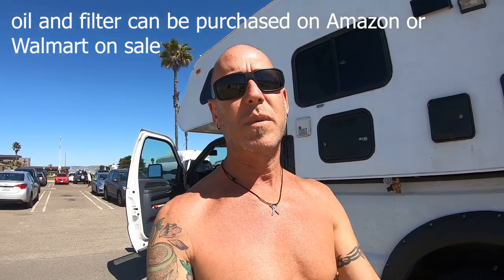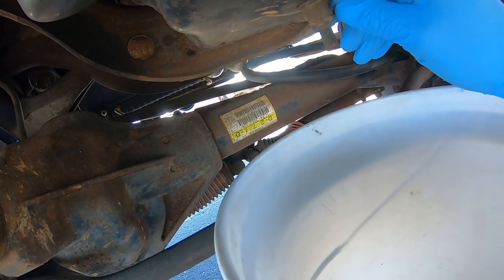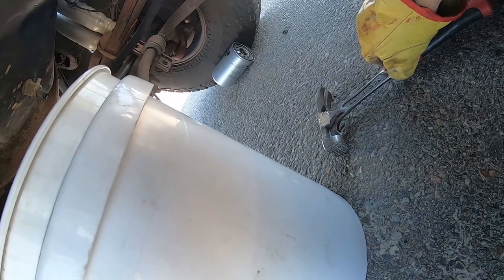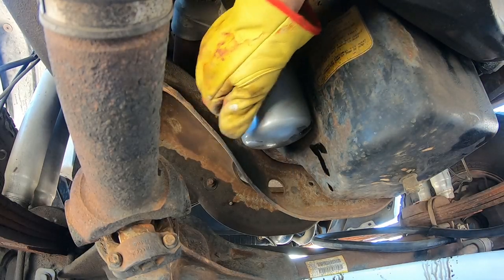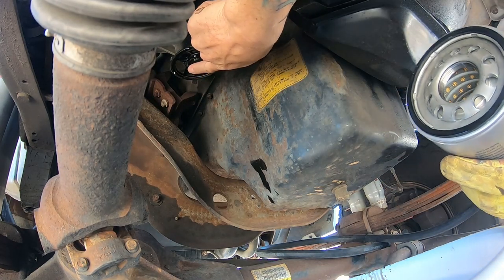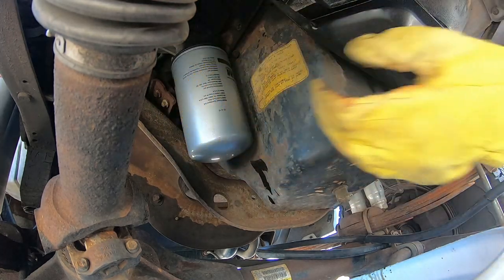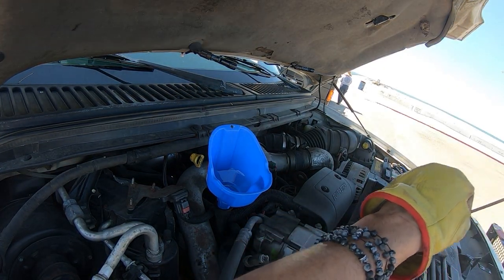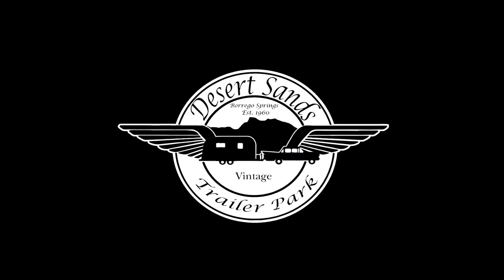DIY Oil Change Ford 7.3 Diesel F350 Superduty 4x4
Instead of paying $225 at the local drive through oil change I do it myself for around $95.  The Ford 7.3 diesel motor takes up to 14 quarts of oil but only about 10 quarts will run out of the  motor while the rest is still inside the high pressure oil pump or HPOP which can be removed with another procedure.